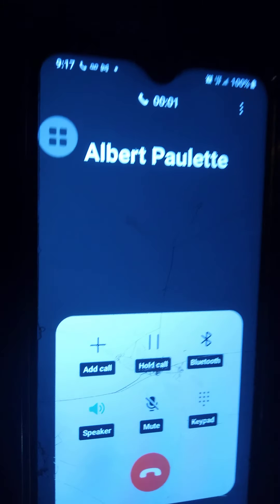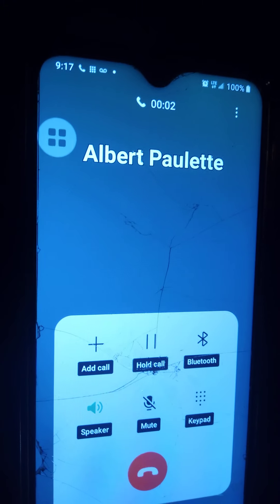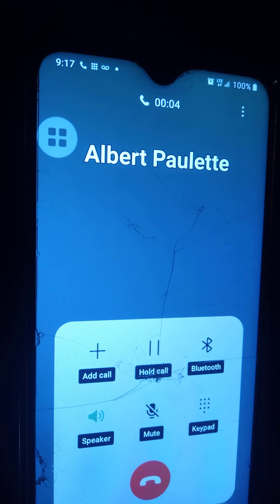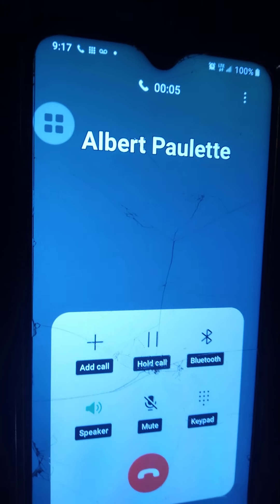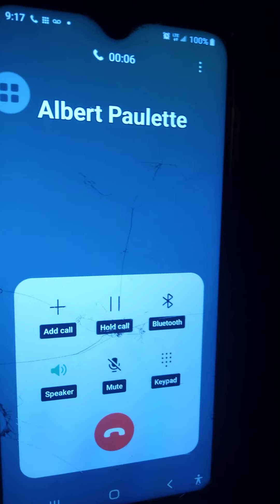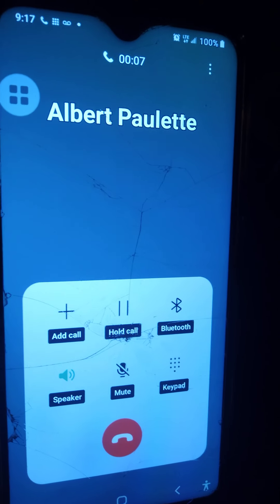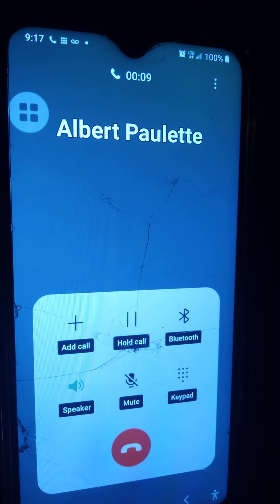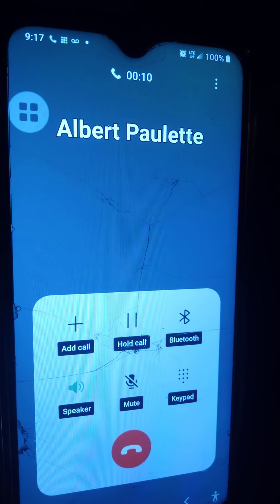"PRIME" example of K-NO-T nice NASTEZZ...Certainly K-NOT NAMESTE MONA-MAY'zzzzzzzzzz!!!